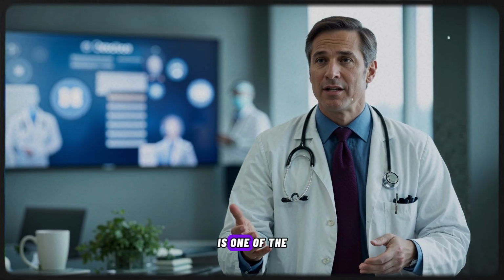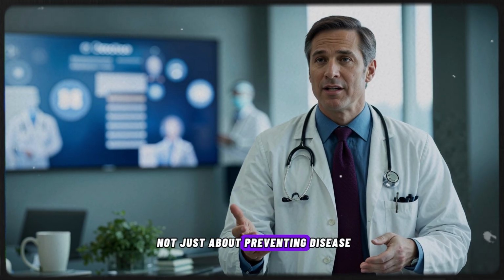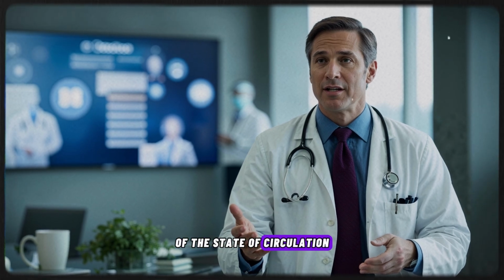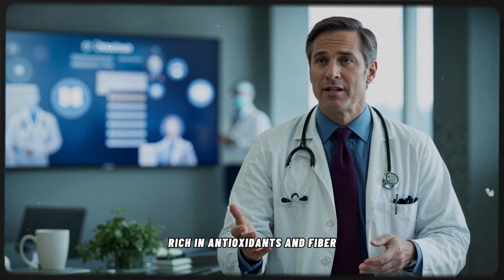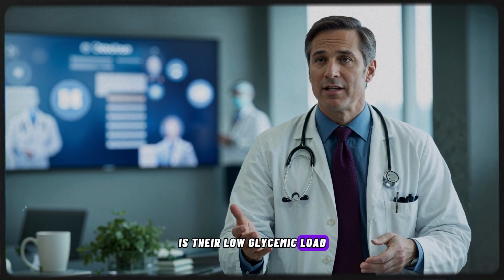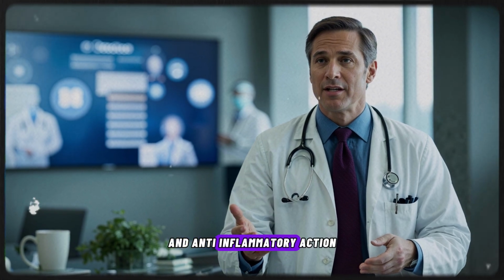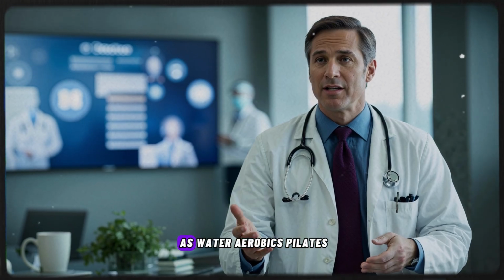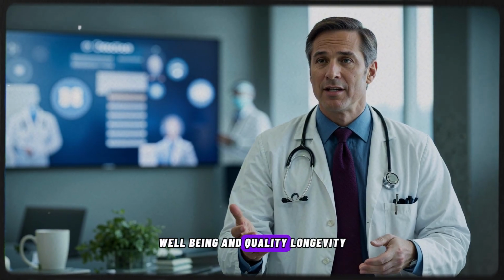3 Best Foods to Improve Circulation After 60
3 Best Foods to Improve Circulation After 60

Good circulation means ensuring that blood—along with the oxygen and nutrients it carries—reaches all tissues and organs in the body properly. Blood is responsible for nourishing every cell, removing metabolic waste, and participating in essential immune and hormonal processes.

 When this flow is compromised, even slightly, the consequences are systemic. We may notice seemingly mild symptoms, such as constant tiredness, a feeling of heaviness in the legs, frequent cramps, and cold feet, to more serious signs, such as wounds that take a long time to heal, varicose veins, high blood pressure, and an increased risk of cardiovascular and neurological diseases, such as stroke.

Over the years, the risks of poor circulation increase, especially due to other factors that often accompany aging: a sedentary lifestyle, poor diet, a history of smoking, type 2 diabetes, high cholesterol, and high blood pressure. All these elements together contribute to the narrowing and hardening of the arteries, a condition known as atherosclerosis, which severely compromises blood transport. And even in people who do not have chronic diagnoses, the simple accumulation of decades of unhealthy habits can begin to take its toll after the age of 60.

In addition to the direct physical effects, poor circulation can have a profound and often silent impact on quality of life. Imagine someone who has always enjoyed walking but begins to experience pain in their legs after just a few steps. Or someone who feels their toes go numb in the winter and is unable to warm them up. Small daily discomforts like these have the power to isolate, limit, and even lead to depression, especially when older adults begin to avoid leaving the house, moving around, or socializing for fear of physical discomfort. That is why healthy circulation should be treated as a priority, not only for longevity, but to maintain autonomy and well-being in all dimensions of life.